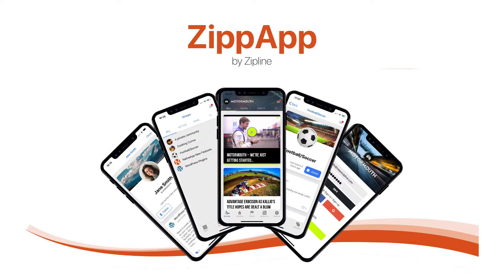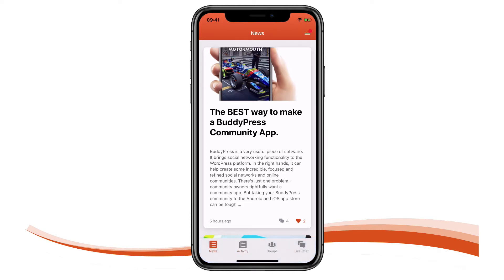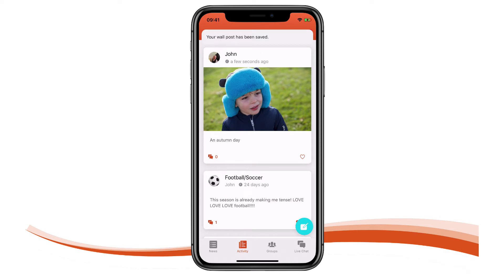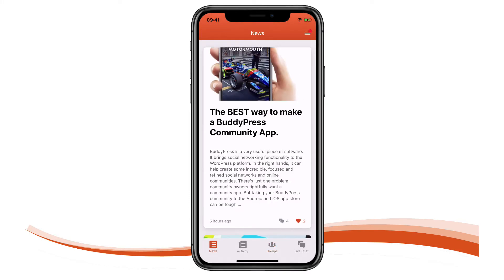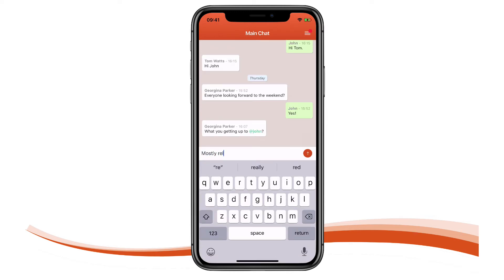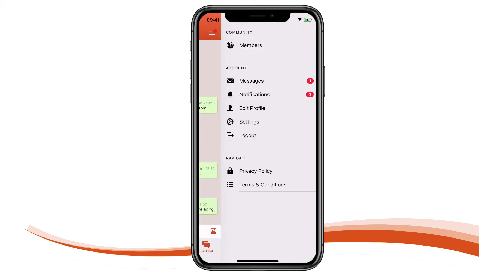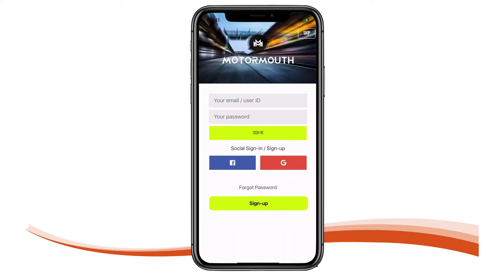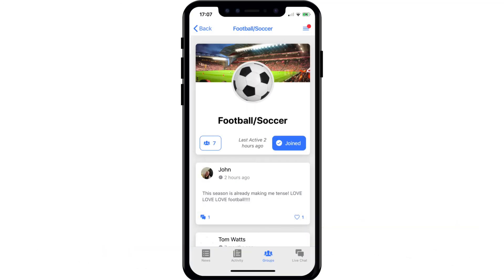ZippApp for BuddyPress. Taking communities to the iOS and Android app stores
ZippApp for BuddyPress translates your BuddyPress community into a native iOS and Android app.

ZippApp is the premier solution for BuddyPress community owners. ZippApp translates your community into a true native app experience. Every page/view is intuitive for your members to use. In addition to an incredible app and user experience, we also offer support with set up. And we publish to the iOS and Android app store on your behalf.
With ZippApp you get:

• All BuddyPress features - From Groups to Activity Walls, InMail to Member’s pages, ZippApp comes packed with every core BuddyPress feature.

• Device UX elements - ZippApp uses a full range of iOS and Android UX interfaces, giving your audience the full app experience.

• Core Plugins  - Supports a wide range of third party plugins, out of the box. Including Tribe Events, bbPres and uLike.

• Extended Plugin Support - Running a different plugin, we've got your covered! Just let us know when getting a quote.

• Privacy Guaranteed - We take you and your audience's privacy extremely seriously. ZippApp ties into your site's security, putting you in 100% control and ensuring peace of mind.

• Device Notifications - Keep your audience engaged with range of device based notifications. Includes Mail, Follows, Replies and Activity Wall posts.

• Native Gestures - Swipe, tap, pinch and scroll.

• Configure and adjust - With BuddyPress native App plugin, you control your app, direct from the WordPress CMS.